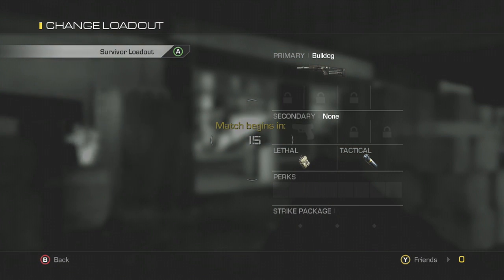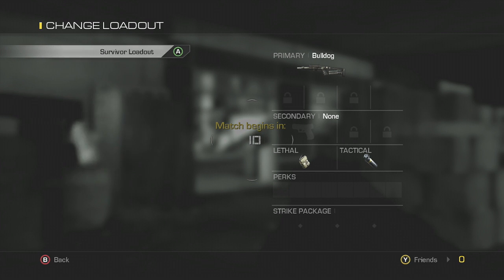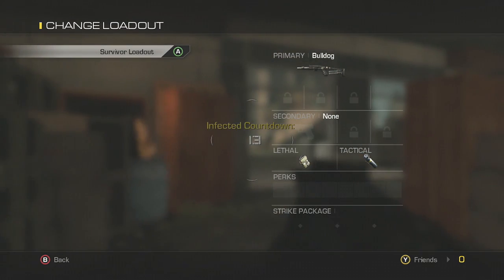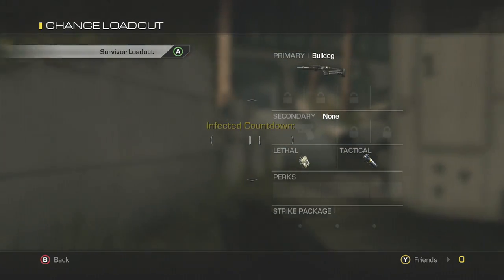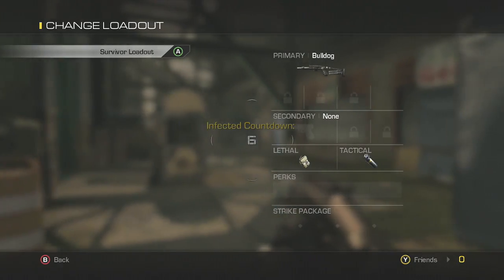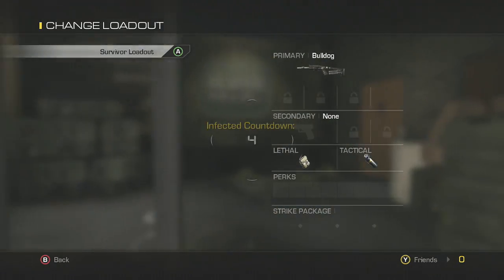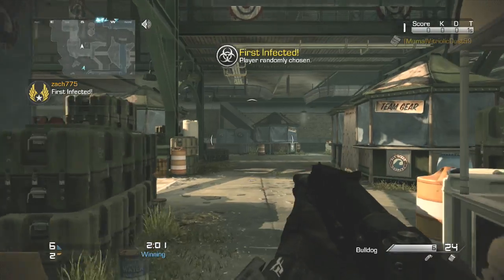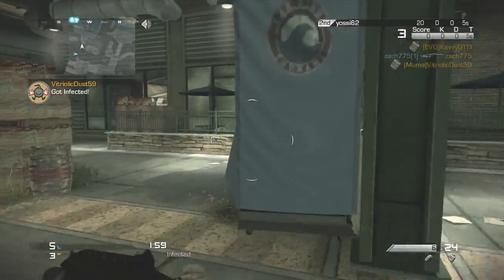COD Ghost - How To Not Get First Infected - Any Map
Channels In Our Network Below!

Call Of Duty: Ghosts, COD Ghosts, Call Of Duty Ghosts Glitches, Tricks & Spots
Call Of Duty: Glitches, Tricks & Spots, COD Ghosts Glitches, Call Of Duty Ghosts Glitches, Call Of Duty Ghosts Tricks, COD Ghosts Tricks, COD Ghosts - Tips & Tricks
Call Of Duty Ghosts Tips & Tricks, Call Of Duty: Ghosts Strafe Jump Glitches
Call Of Duty Ghosts Prison Break Glitches, Call Of Duty Ghosts Octane Glitches
Call Of Duty Ghosts Tremor Glitches, Call Of Duty Ghosts Freight Glitches
Call Of Duty Ghosts Whiteout Glitches, Call Of Duty Ghosts Stormfront Glitches
Call Of Duty Ghosts Siege Glitches, Call Of Duty Ghosts Warhawk Glitches
Call Of Duty Ghosts Sovereign Glitches, Call Of Duty Ghosts Stonehaven Glitches
Call Of Duty Ghosts Overload Glitches, Call Of Duty Ghosts Chasm Glitches
Call Of Duty Ghosts Flooded Glitches, Call Of Duty Ghosts Strikezone Glitches
Call Of Duty Ghosts Free Fall Glitches
=-=-=IGNORE TAGS-=-=-=

Call Of Duty Ghosts Glitches: Cod Ghosts Glitches - *NEW* Extinction Pile Up Glitch (EASY)